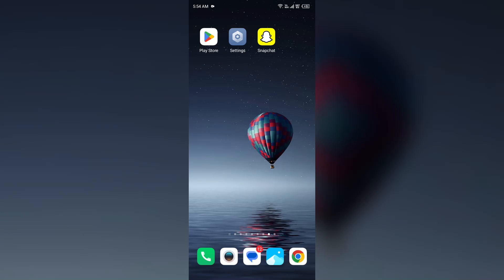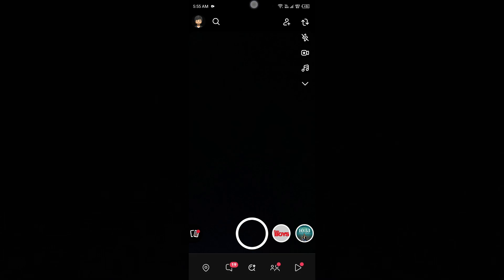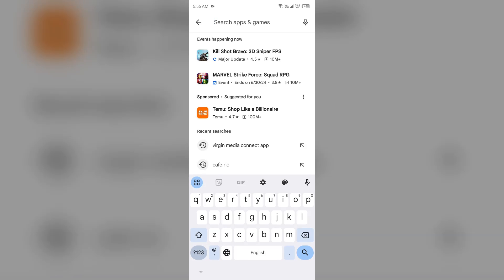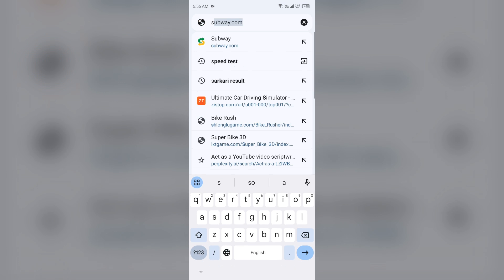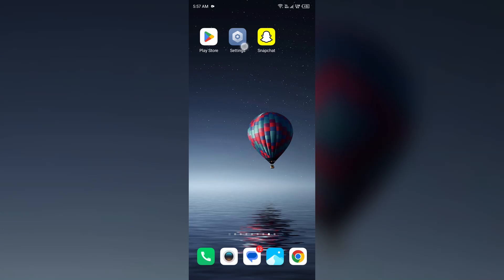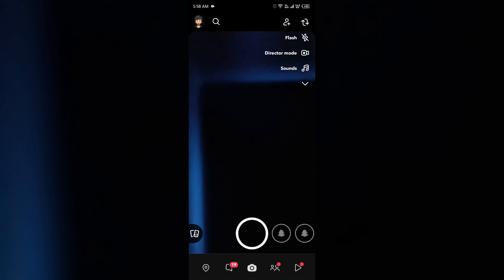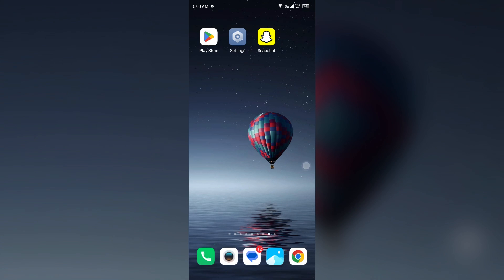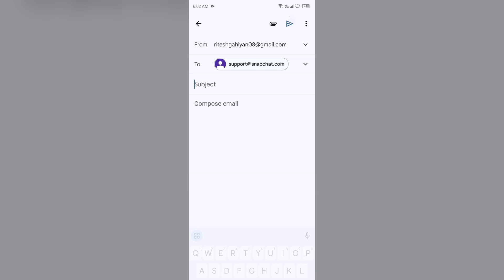How To Fix Snapchat Remix Not Working (Why Can't I Remix Snaps)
In this video, we will guide you through the steps to fix the issue of Snapchat Remix not working. We will explain the reasons behind why you may be experiencing difficulties with remixing snaps and provide solutions to help you resolve the problem.

00:13  Solution 1.  Clear Snapchat Caches
01:20  Solution 2.  Check For Update
01:55  Solution 3.  Use Snapchat Web
02:47  Solution 4.  Restart Snapchat
03:23  Solution 5.  Contact Support